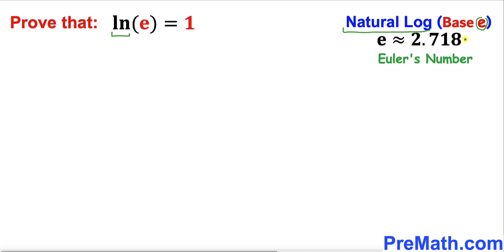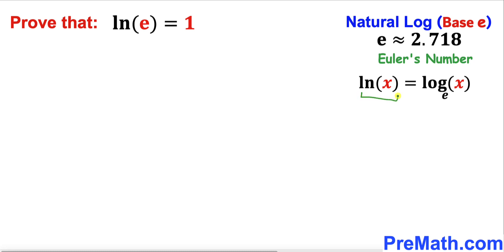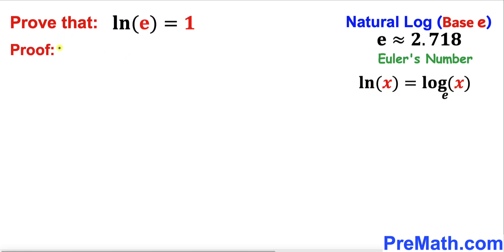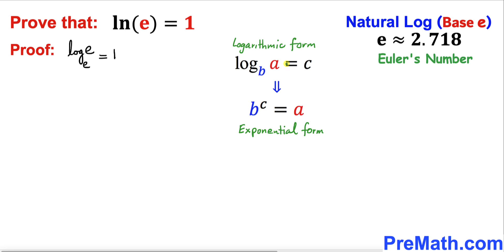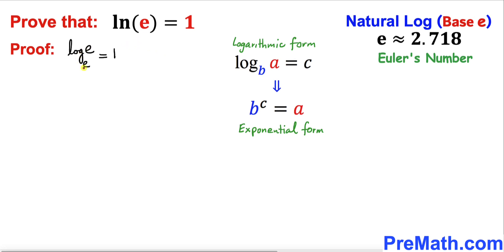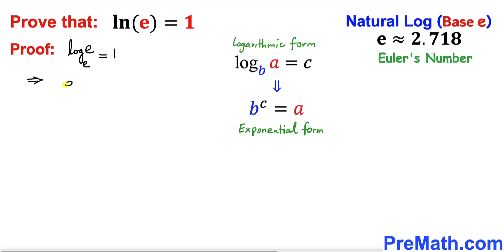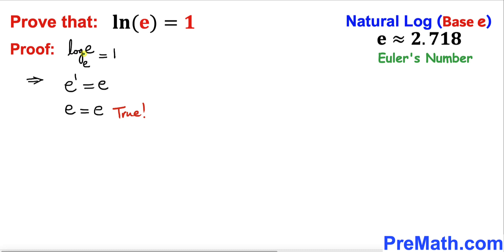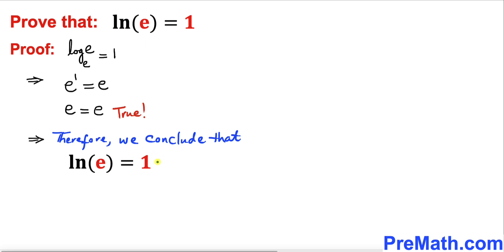Can you Prove that ln(e)=1 | Euler's Number e and Natural Logarithm Ln | Learn Logarithmic rules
Can you Prove that ln(e)=1? Euler's Number e and Natural Logarithm Ln. Learn more about Logarithmic Rules and Natural Logarithm. Step-by-step tutorial by PreMath.com

PreMath PreMath.com MathOlympics HowToThinkOutsideTheBox ThinkOutsideTheBox HowToThinkOutsideTheBox?

Olympiad Mathematics
Math Olympiad
blackpenredpen
math olympics
olympiad exam
math olympiada
British Math Olympiad
olympics math
olympics mathematics
Number Theory
mathcounts
math at work
exponential equation
pre math
Olympiad Mathematics
Mathematical Olympiad
imo
gre math
math games
sat math
act math
math riddles
math puzzles
Competitive Exams
Competitive Exam
Natural Logarithm
Log
Logarithm
Euler's  Number
Logarithmic